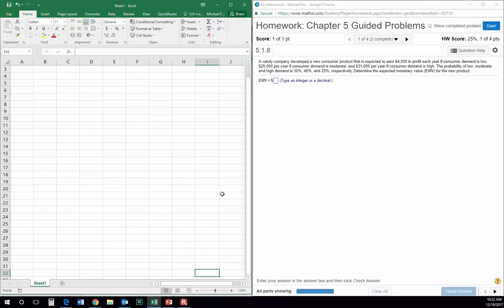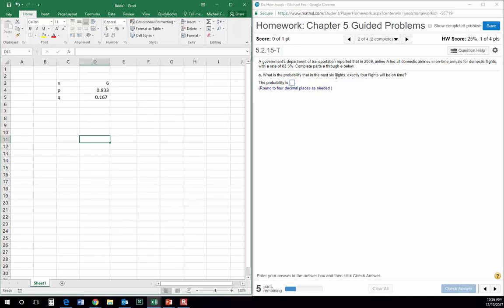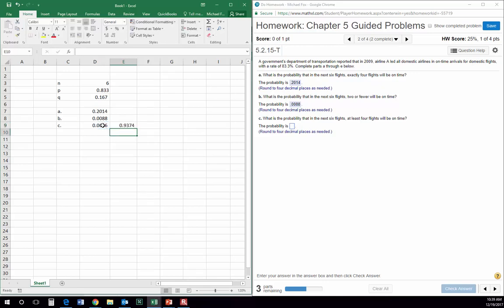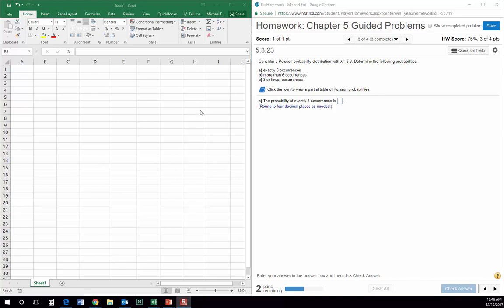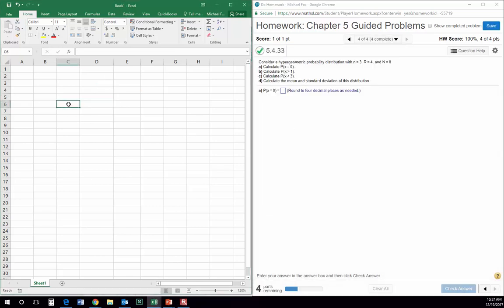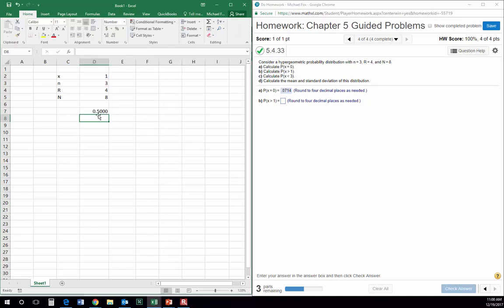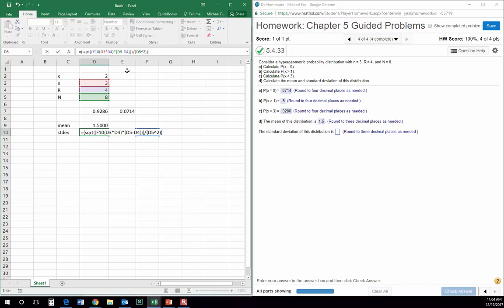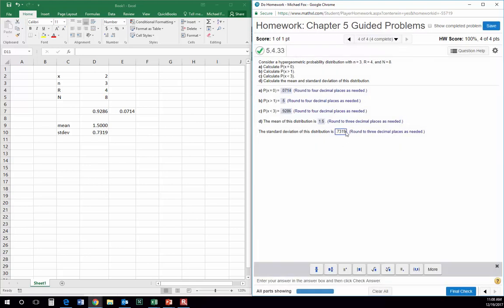BUA 220 Ch 5 Guided Problems